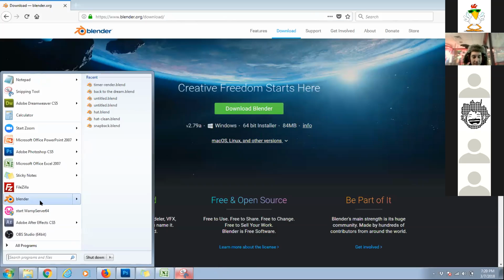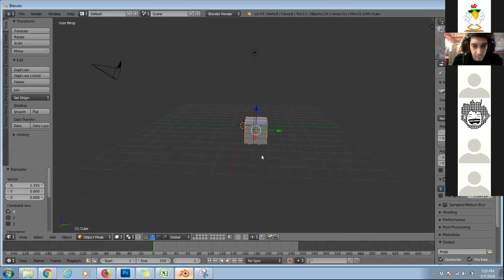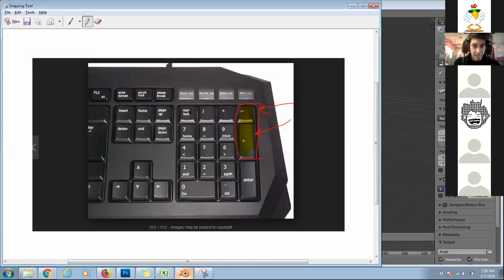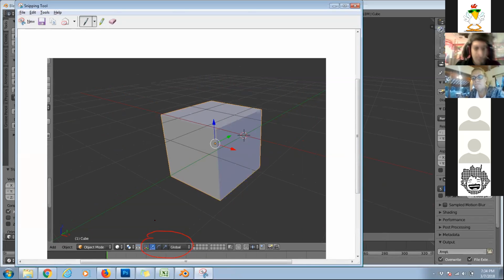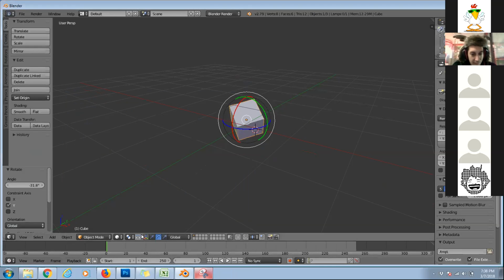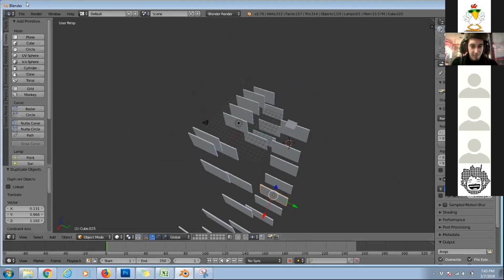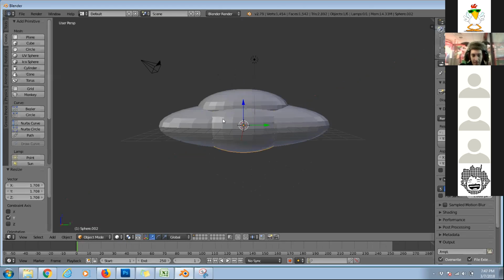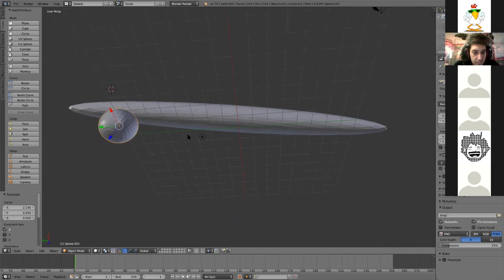zoom blender 030718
Brent and Julian present Blender lesson 1 to members in Mexico